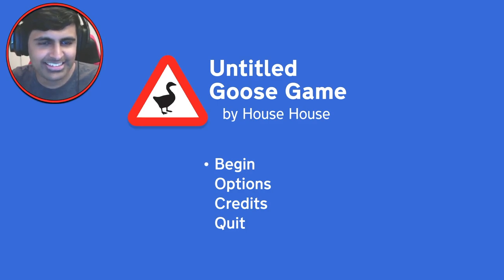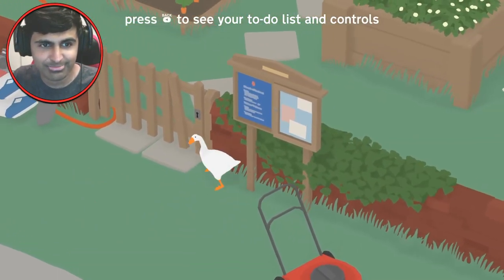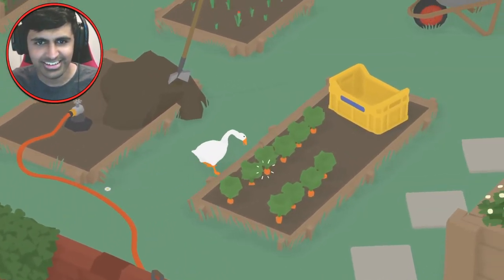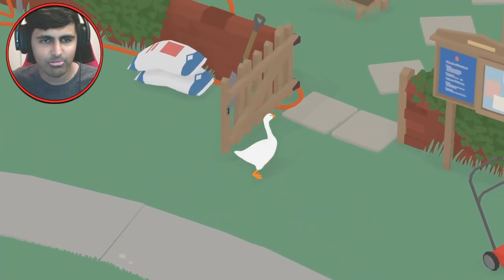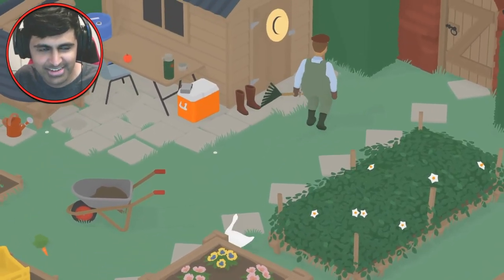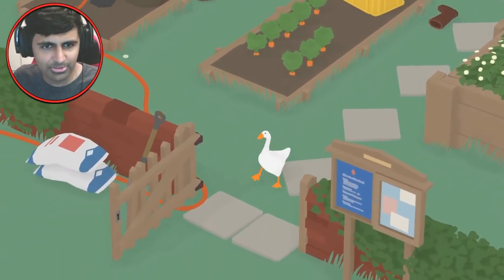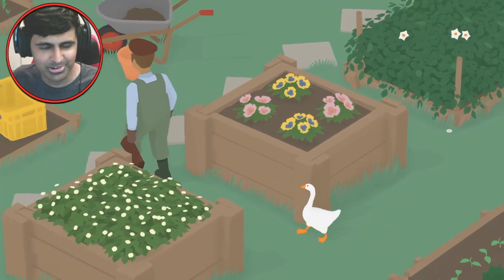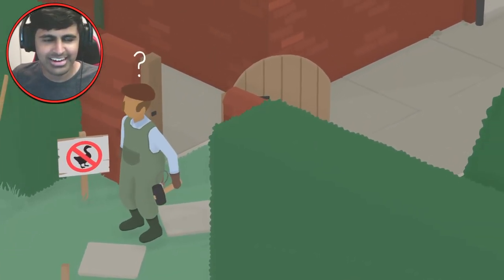IRON GOOSE?! | Untitled Goose Game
Game of the year 2019

➣ Recorded With:
FRAPS
Audacity